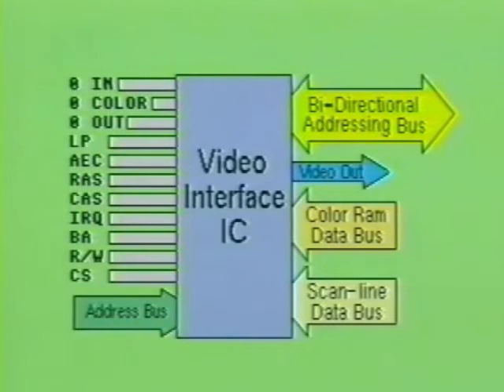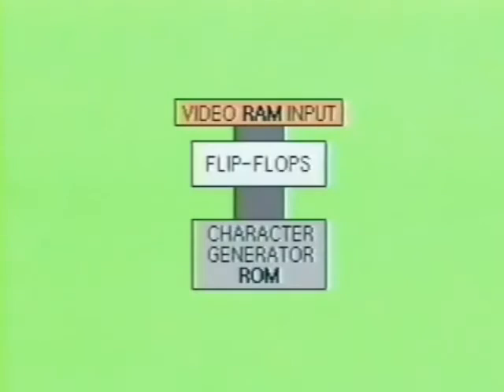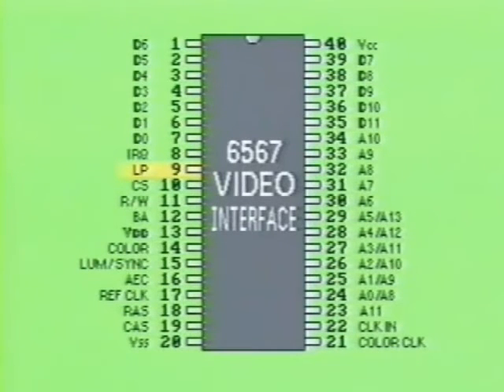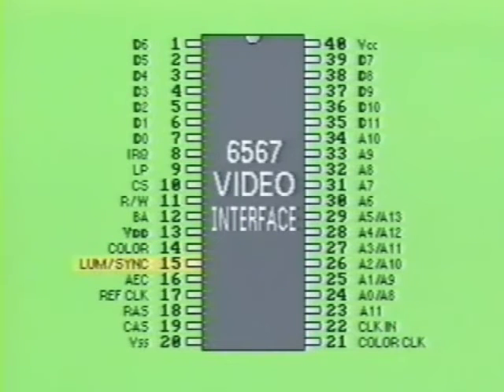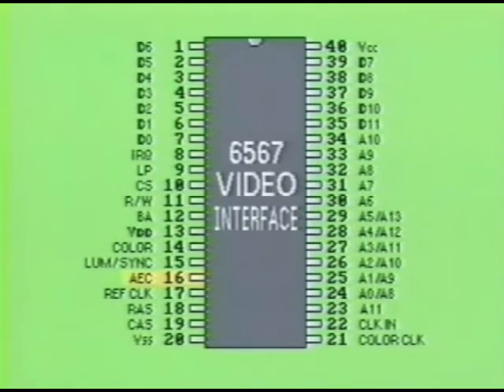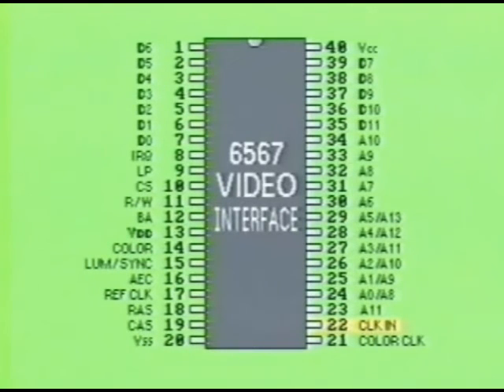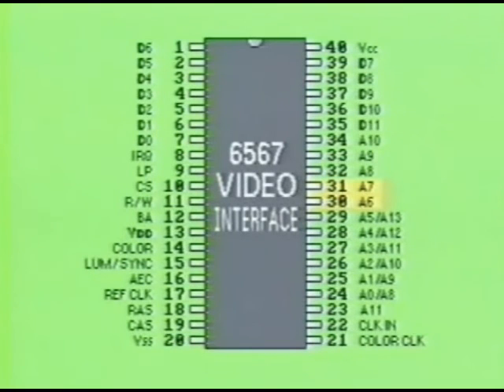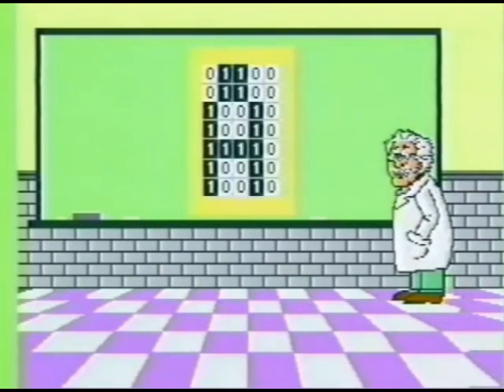Digital Electronics 30 - CPU - Video Interface - IC 6567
Video Interface, Video Interfacec types, Video Interface meaning, Video Interface devices,

Digital Electronics, Digital Electronics Lab, Digital Electronics Basics, Digital Electronics Projects for Engineering Students.
Electronics Course
Electronics Projects
Electronics Basics
Electronics Engineering